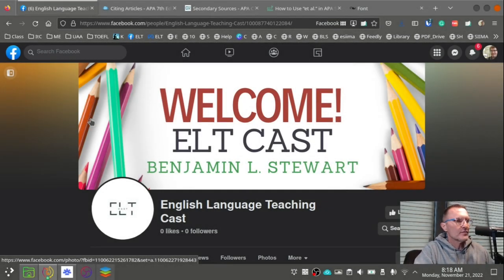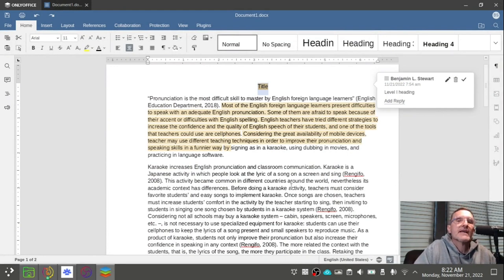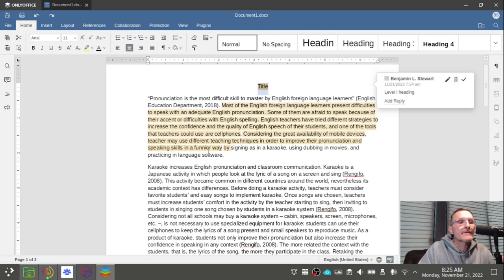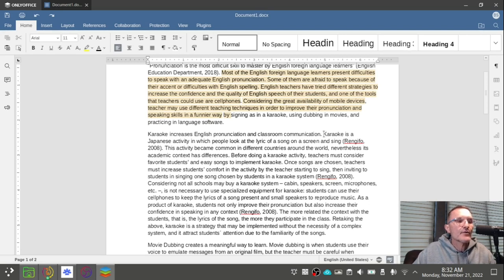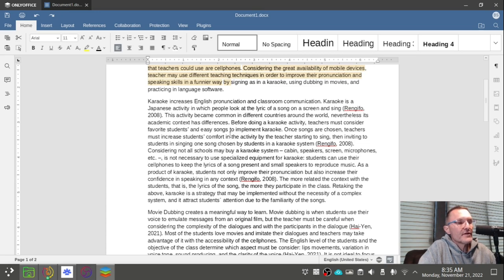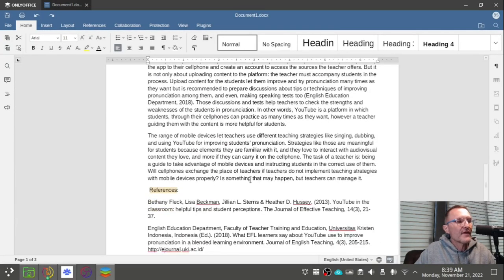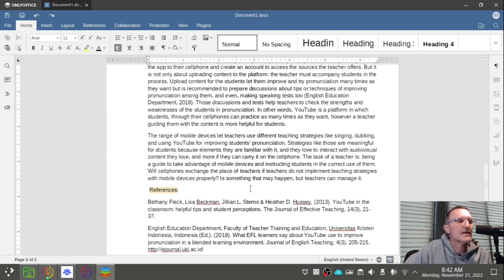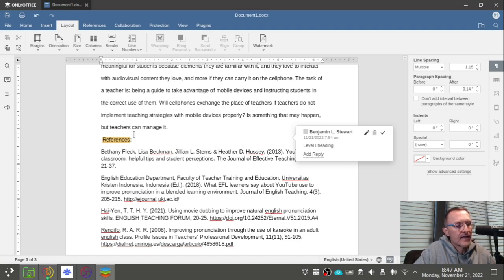Dos and Don'ts in Academic Writing (APA, 7th edition)